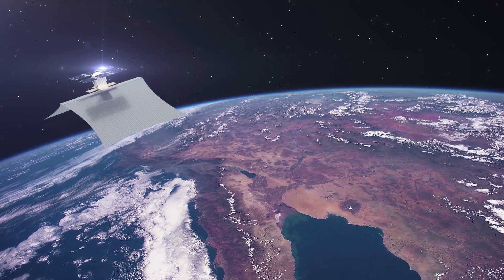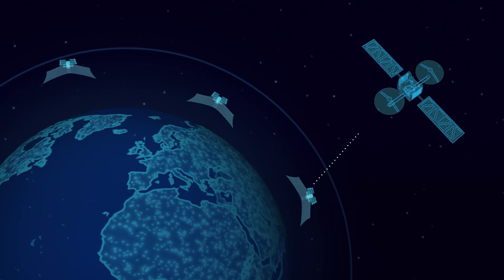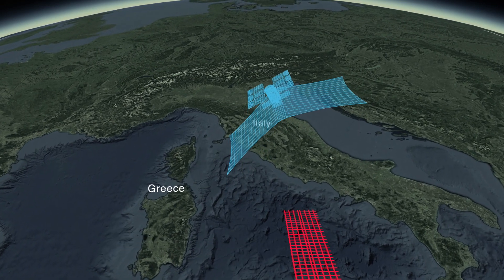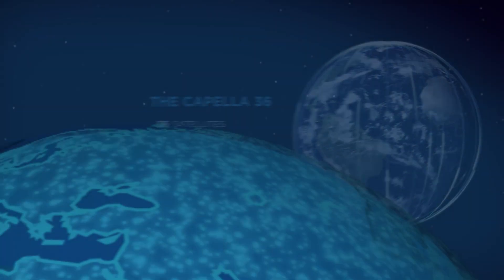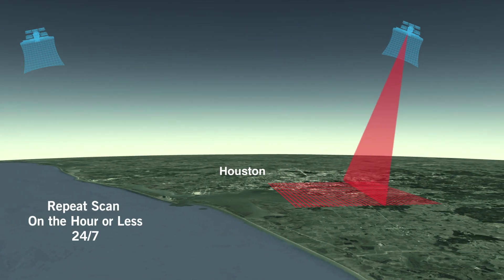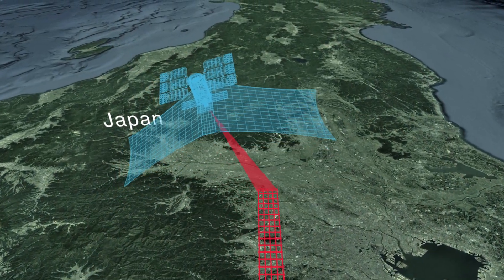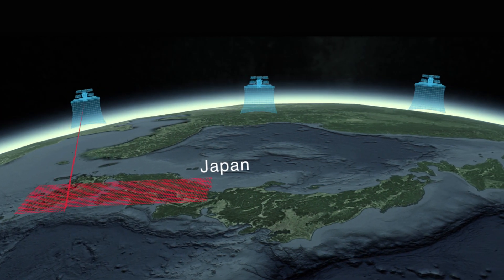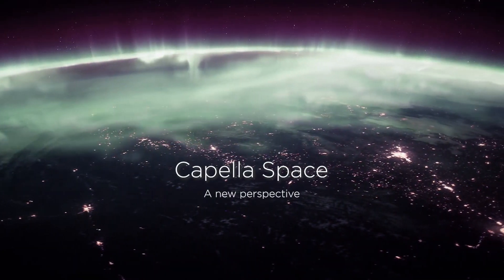Capella Space -- Task, Acquire, Deliver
An overview of the fastest, most flexible radar satellite constellation on orbit.